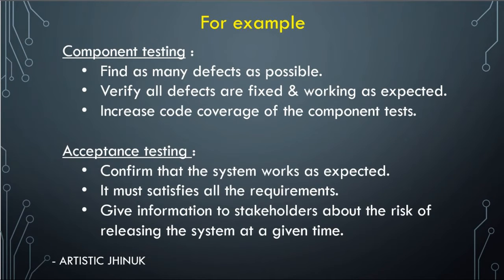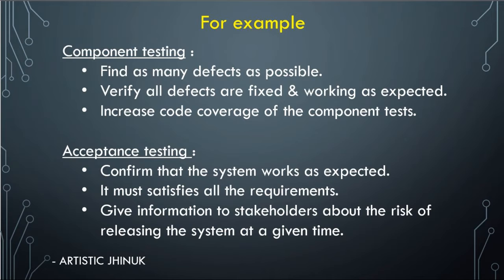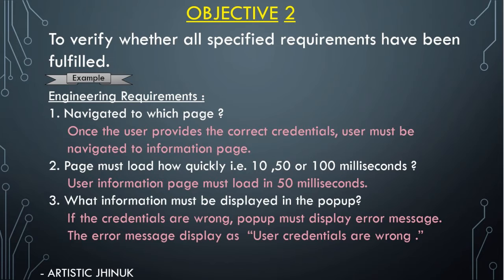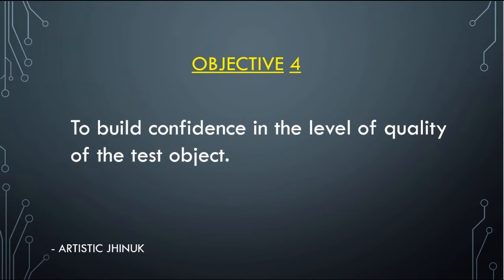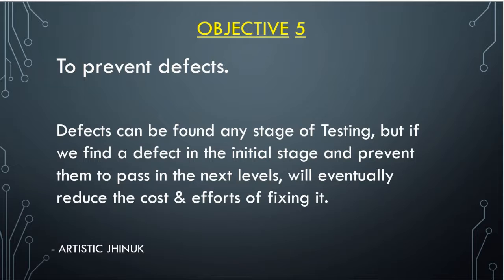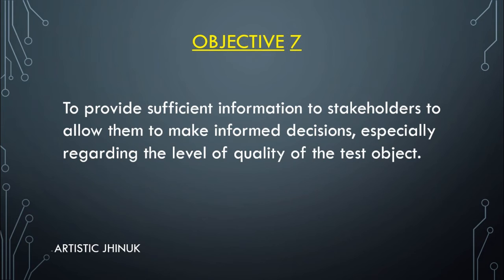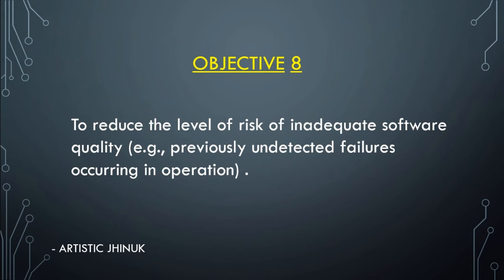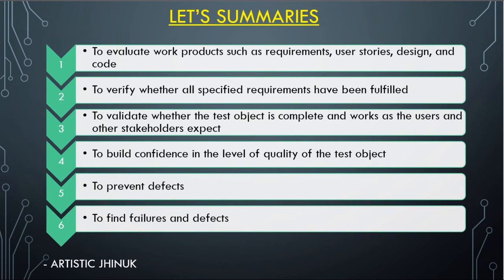ISTQB Foundation Level 2020 | Tutorial 5 | 1.1.1 Objectives of Testing | Software | Artistic Jhinuk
Description :
This tutorial series will help you to prepare yourself for the ISTQB Foundation Certification Exam 2020 . Here in these tutorial series ,the topics are taken from ISTQB Syllabus and explained in very detailed way with examples to help you understand without any difficulties.

Some Tricks & Tips for better performance will be shared throughout the tutorials.
Structure of this tutorial series is :
• Detailed explanation of Topics
• On completion of each chapter , sample & practice question will be provided – to make you familiar of the exam pattern.
• The answers with explanations are shared in very next tutorial.

Topics covered in this video :
Objectives of Testing
Summarize the complete topic